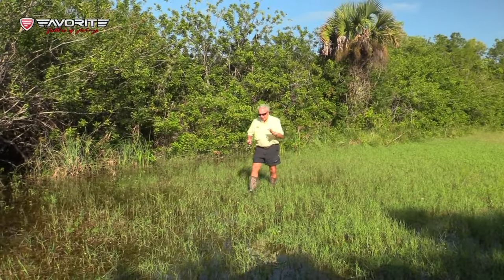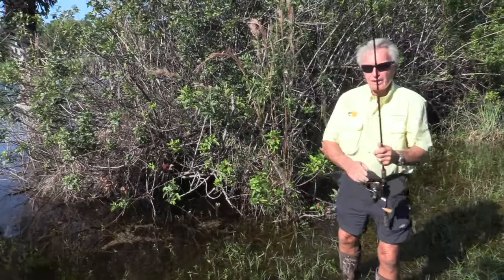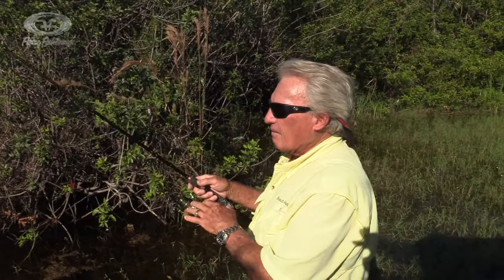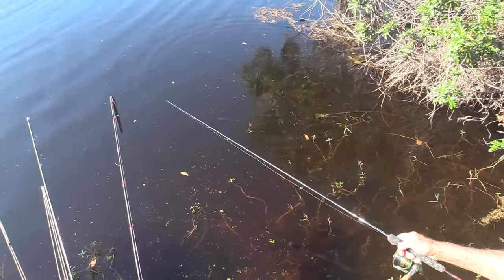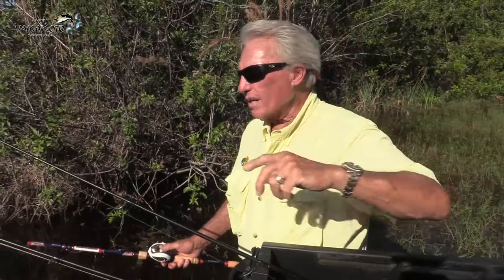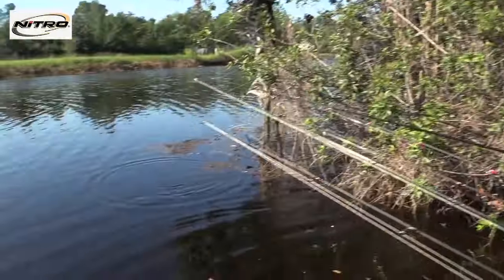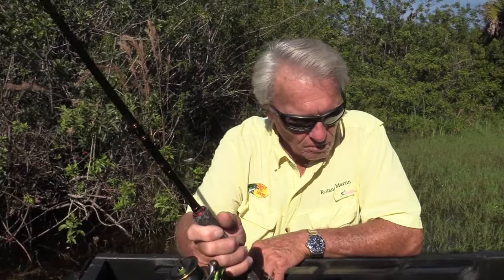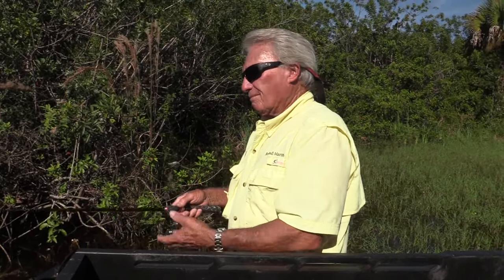Master the Fluke and catch twice as many bass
This is a how to video on the best way to fish a fluke. First master the Senko and the next step is to master the Fluke. Now I'll show you how I fish it!